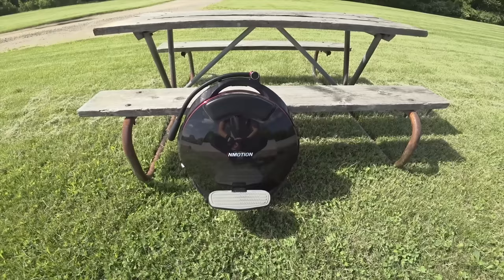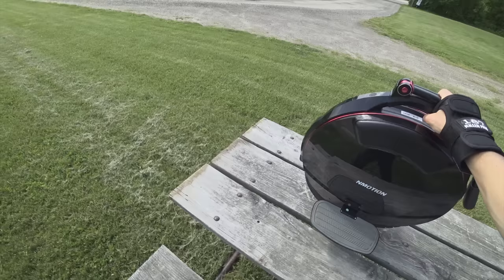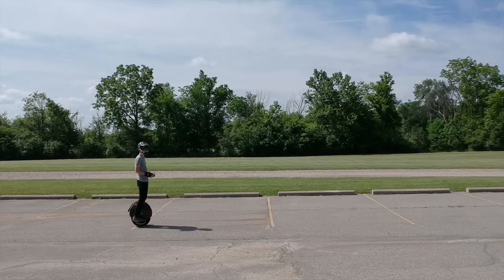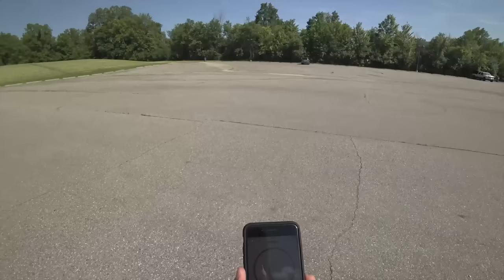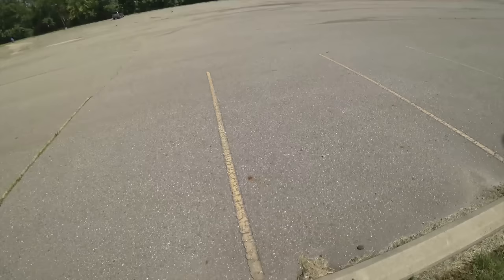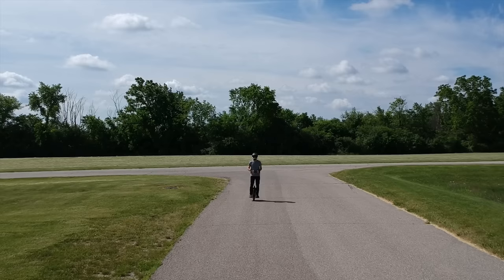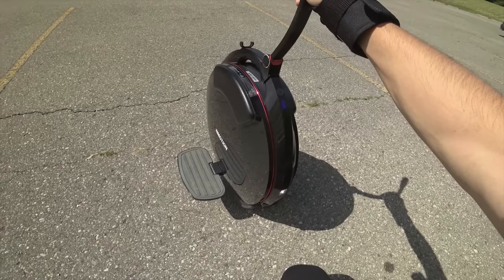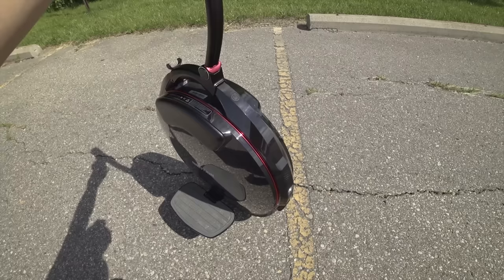Inmotion V10F Electric Unicycle: First 100 Miles - POV Riding Impressions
Bell Super 3R MIPS Helmet
187 Killer Pads Wrist Guards

V10/V10F Specs:
Range: V10 43 miles max, V10F 55-62 miles max
Motor Power: V10 1800W, V10F 2000W (sustained for long periods, can peak much higher)
Battery: V10 8.8AH 650WH, V10F 12.8AH, 960WH
Charging Time: V10 6 hours, V10F 8 hours
Speed: 25 mph
Climbing Angle: 30 degrees
Tire: 16 x 2.5 in
Weight: 45.4 lbs
Payload: 260 lbs
IP Rating: IP55
Active Cooling System for high-performance internal components
Lights: Front, rear, and side LED (fully customizable in app, can be turned off with or w/o app)
Charger Output: DC 84V* 1.5A
Advanced in-app statistics give you access to data to track your performance and usage habits
Engineered from the ground up for optimal weight distribution and uncompromising form factor

-Filmed with the Sony FDR-X3000 4K Action Camera